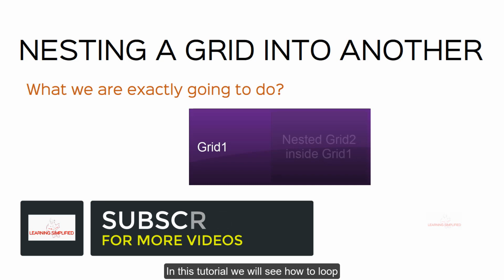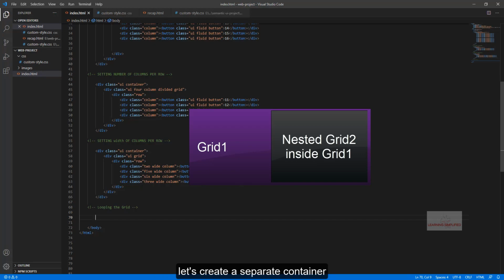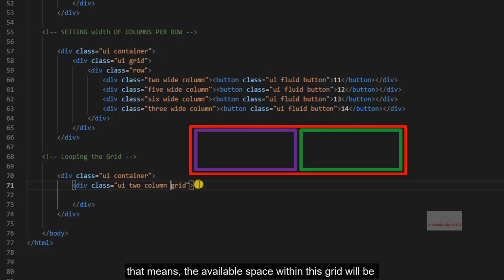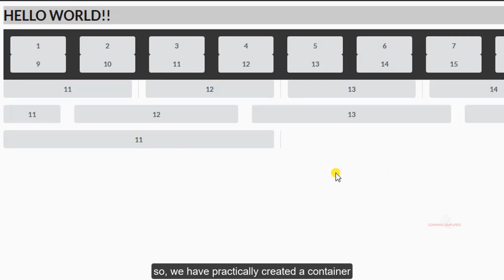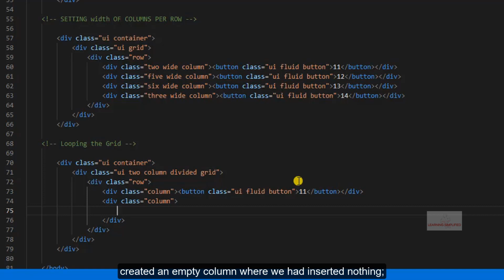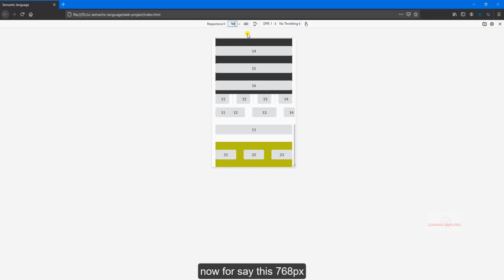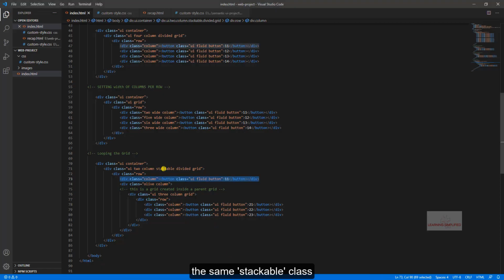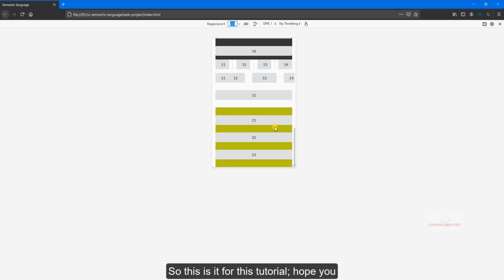Web Development tutorial|Semantic UI - Nesting the Grid Elements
Semantic UI tutorial for beginners- nesting grid inside another grid.

In this part of Semantic UI tutorial for beginners, we will nest a grid inside another, or a main, parent grid and we will see whether it works or not.
Topics covered in this tutorial:

1) Nesting a grid inside the parent grid
2) Display all the grids properly in all device width using default UI Semantic class

In the next part, we will learn about how to use cleared contents into our project. Like us, comment on us and share.